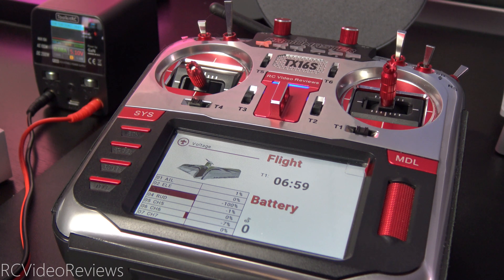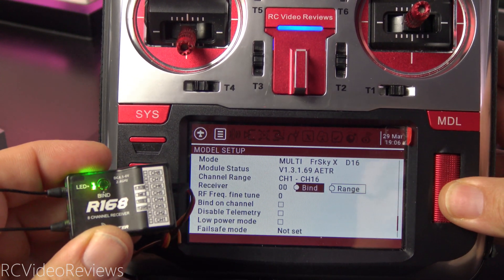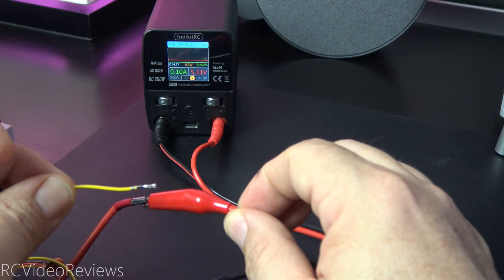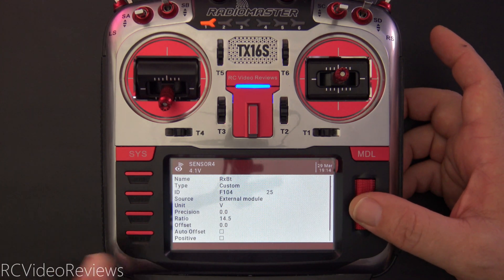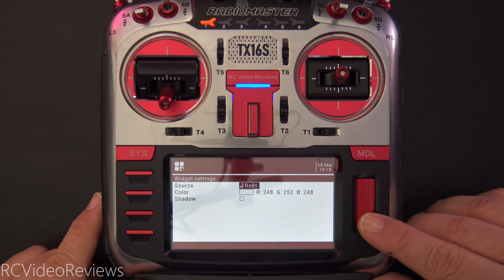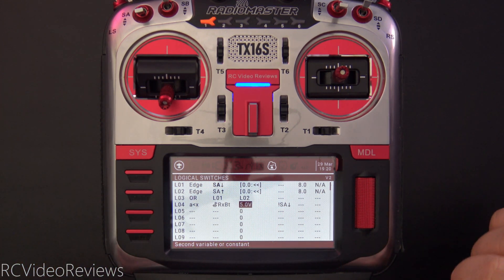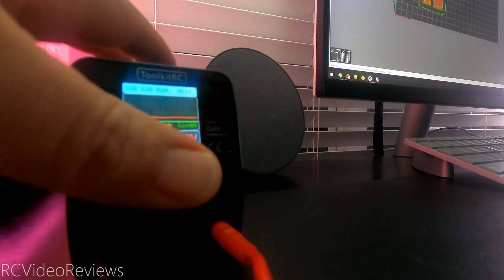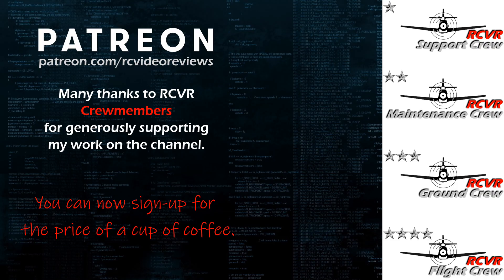OpenTx Snippet • R168 Bind • Battery Voltage Telemetry • Audible Alerts • TX16s • T18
In this OpenTx Snippet I'll show you how to bind the Radiomaster R168 receiver, setup vbat voltage reporting via telemetry and the logic you'll need to create audible alerts.

00:00 Intro
00:23 Hardware Setup
00:54 Binding the R168
01:41 Adding the VBAT Wire
02:46 Add Telemetry Sensors
03:13 Calibrate Sensor Voltage
03:57 Widget Setup
05:09 Logic Setup
06:17 Audible Alert Setup
06:41 Testing the Logic
07:31 Closing

► Radiomaster R168 Receiver
► ToolkitRC P200 Power Supply
► Radiomaster TX16s
► Radiomaster Max Edition
► Radiomaster CNC Parts
► Radiomaster Transmitter Bag
► Radiomaster Transmitter Small Bag